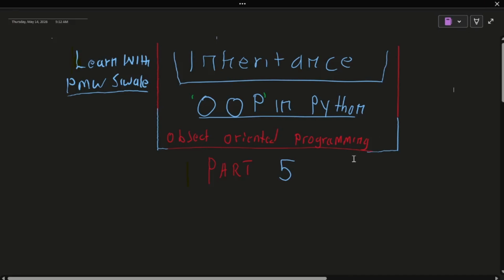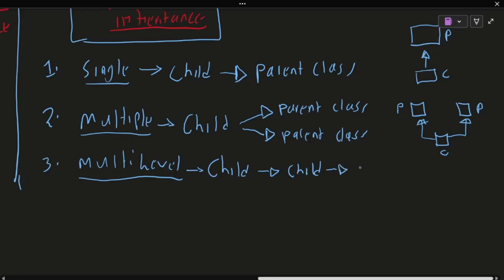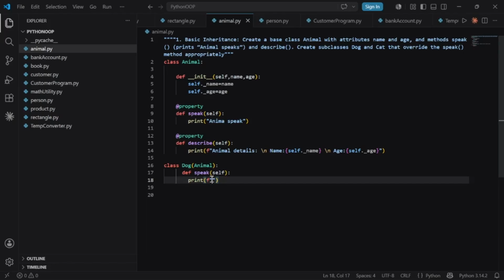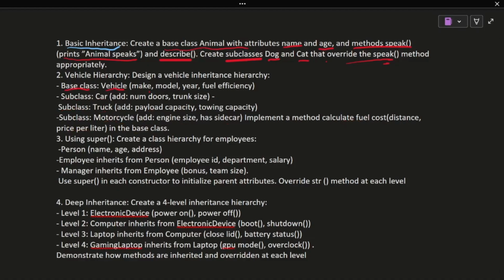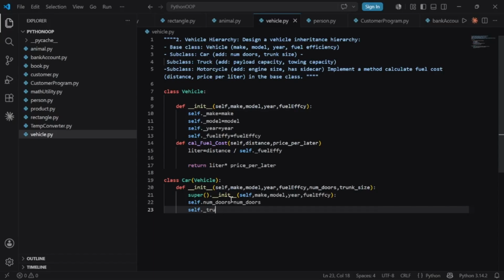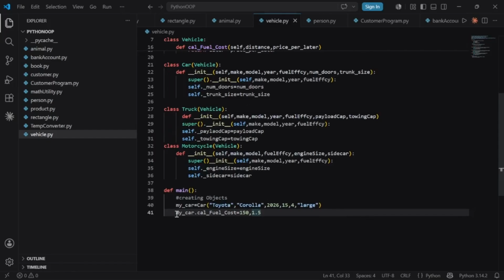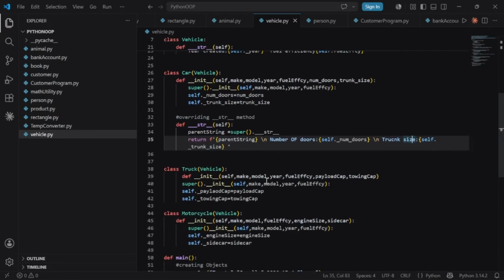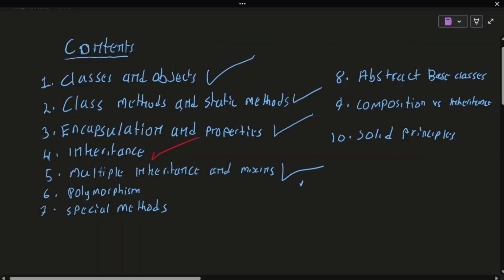part 5 Inheritance OOP PYTHON PMW